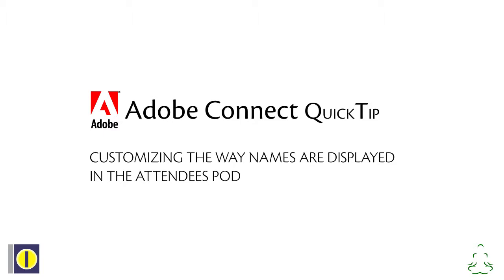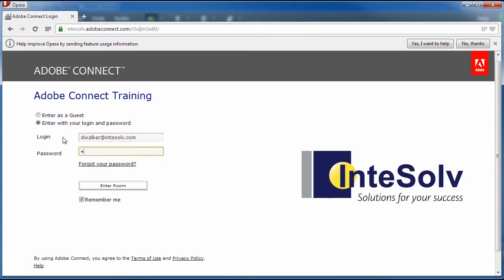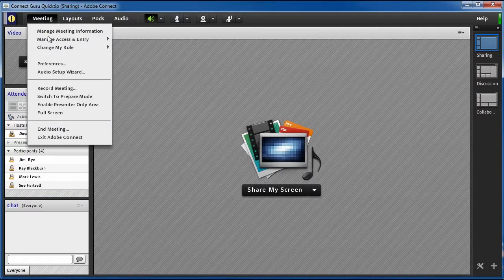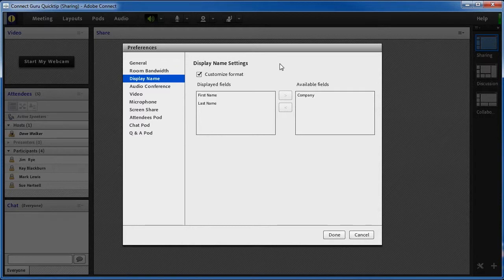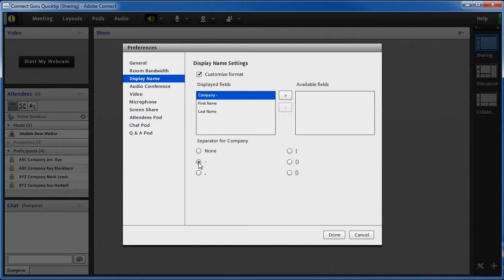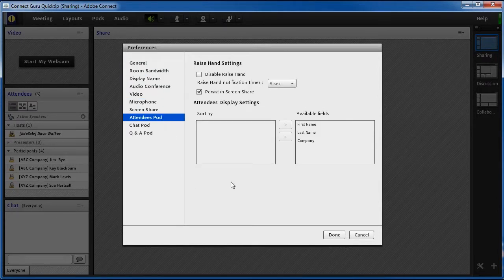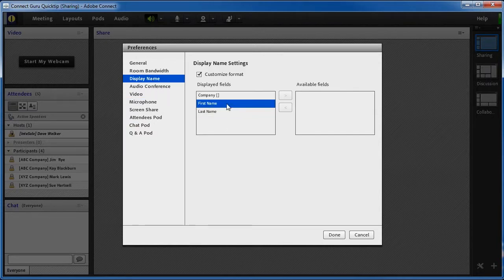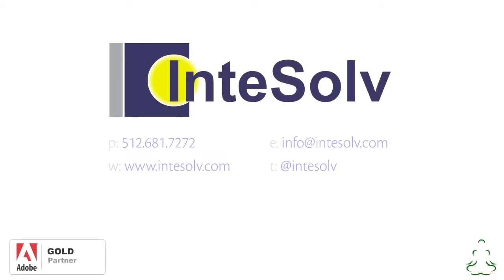Customizing the Way Names Are Displayed in the Attendees Pod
We show you how to change the information displayed in the Adobe Connect Attendees pod and how to change the sorting order.